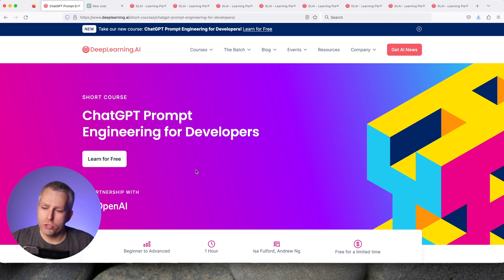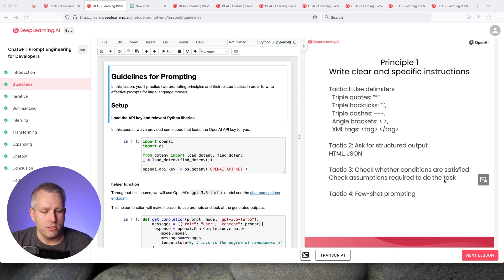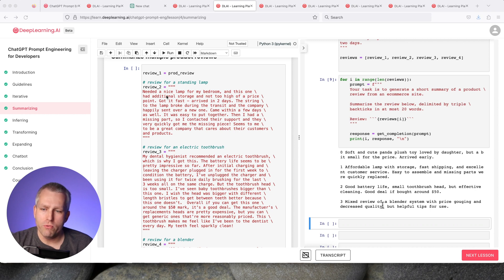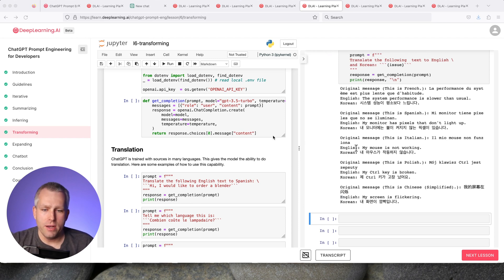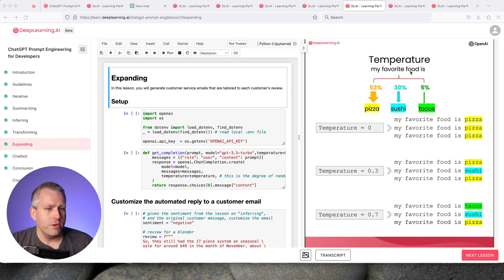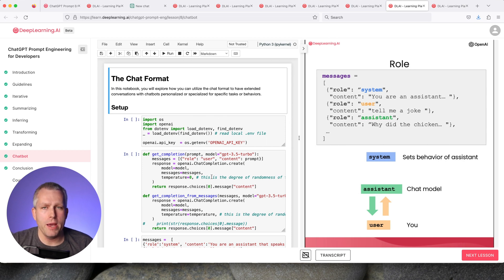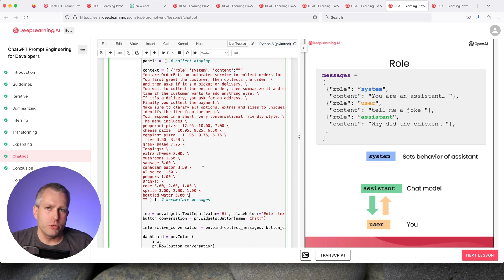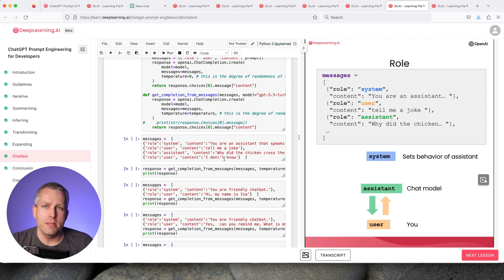ChatGPT PROMPT Engineering Course Review - DeepLearningAI & OpenAI / Andrew Ng and Isa Fulford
The course is taught by Andrew Ng and Isa Fulford

This is a review of a free course offered by DeepLearning and OpenAI.
The full course name is ChatGPT Prompt Engineering for Developers: a Short course from OpenAI and DeepLearning.ai
The course contains about 1hr of video content but also includes full code in jupyter notebooks so you can play around with it and spend a lot of time to get a feel for the ChatGPT API.

0:00 Intro
0:44 Course Interface
1:11 Guidelines
2:25 Iterative
3:11 Summarizing
3:54 Inferring
4:48 Transforming
5:42 Expanding
8:31 ChatBot Build